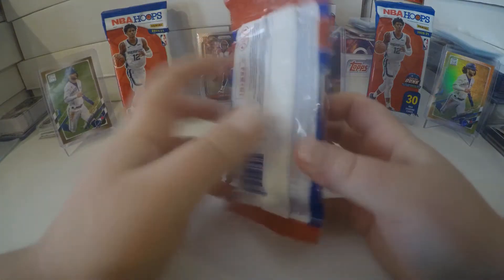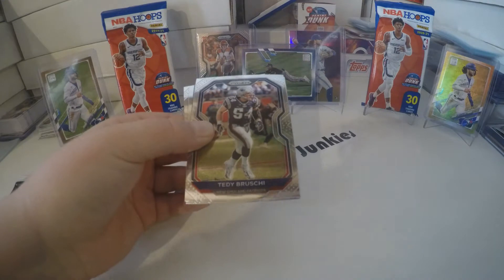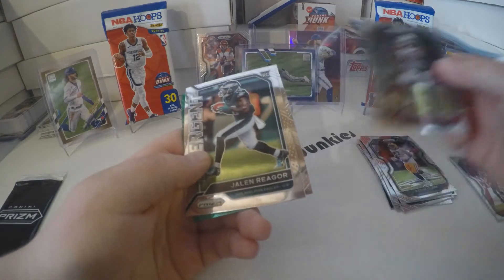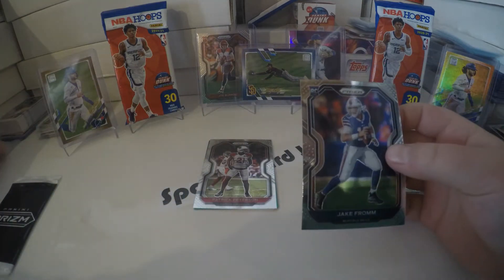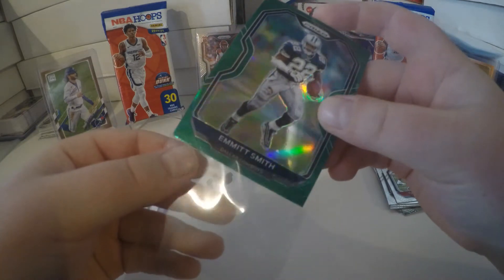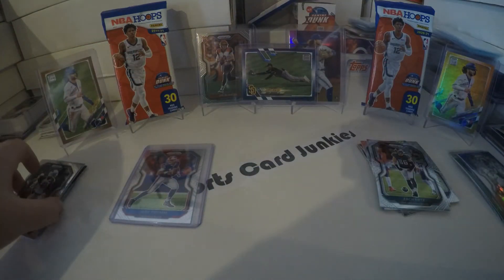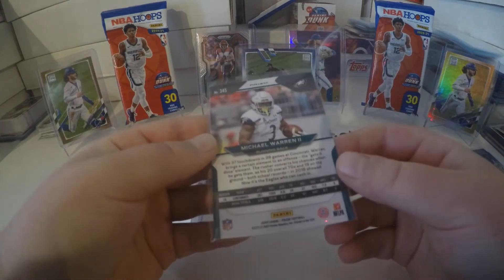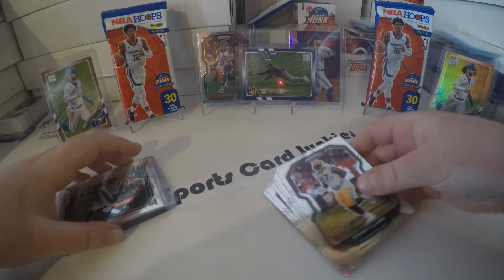2020 panani prism football cello pack opening! $12+ card! and SWEET TOP QB ROOKIE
Whats up everyone! Today we ripped a Prism Football Cello from a giveaway win at Kyle's Kards!